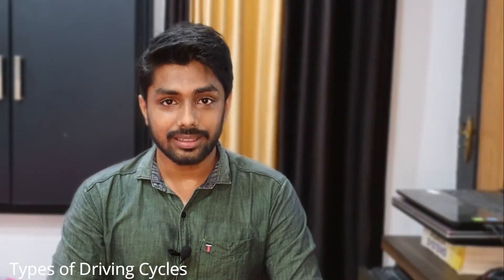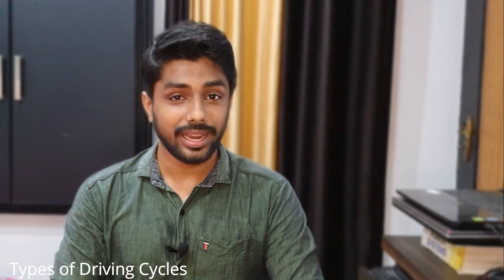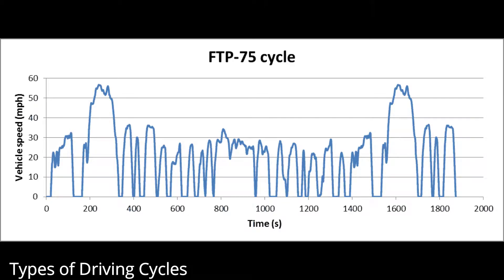What is a DRIVING CYCLE? | Electric Vehicle Project | How to Construct a Driving Cycle?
What is a driving cycle? What are the applications of a driving cycle? How to construct a driving cycle for vehicle simulation?
If you would like to do an electric vehicle-related project, this video would help you out.

🔥 Link to the eBook "Electric Vehicle Research Projects"

⌚TIMESTAMPS⌚
0:00 - Introduction
0:45 - What is a driving cycle?
1:04 - Uses of driving cycles
2:45 - Types of Driving cycles
3:35 -How to develop a driving cycle?
4:33 - Steps to create driving cycles
7:37 - Conclusion